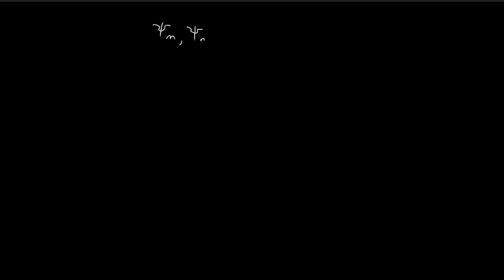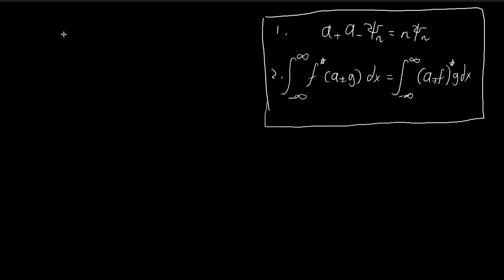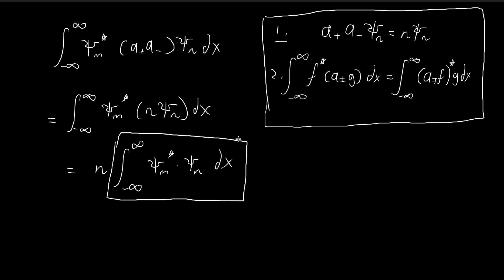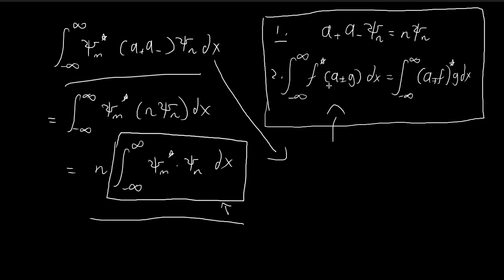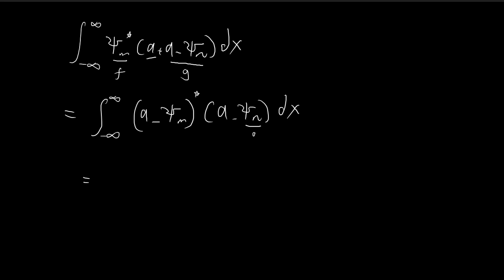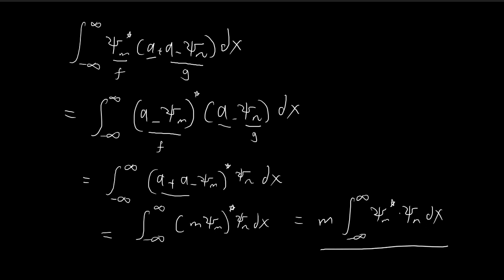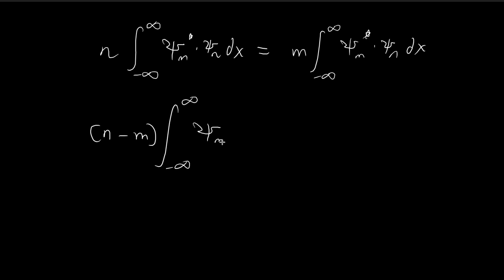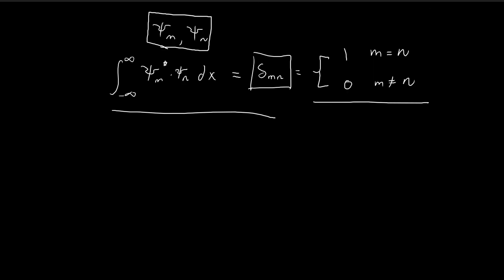2.3.1 (Part 7) | Harmonic Oscillator | Introduction to Quantum Mechanics (Griffiths)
In my upcoming uploads I will derive the properties of the quantum harmonic oscillator using the ingenious method of ladder operators as developed by Paul Dirac.

In this last video we will prove that the stationary states are orthogonal if their subscripts are not equal.

This is going to correspond to section 2.3.1 of Griffiths's textbook.